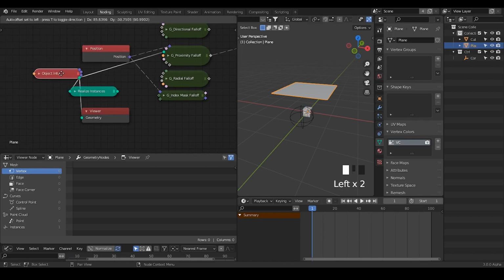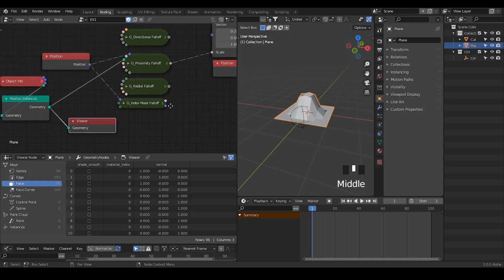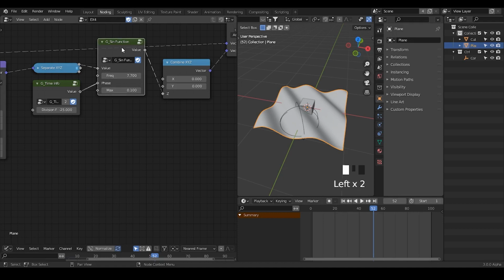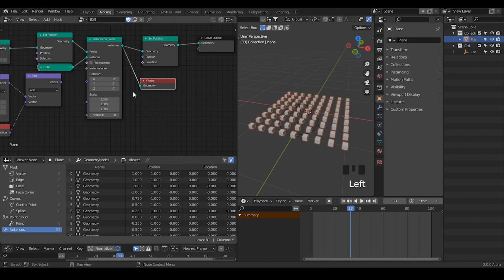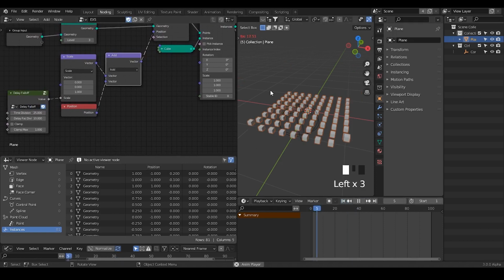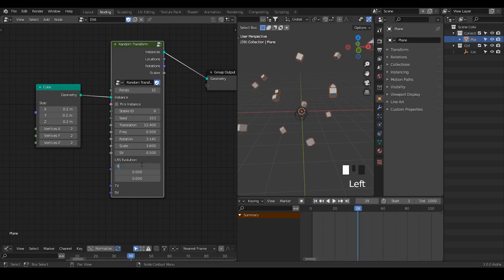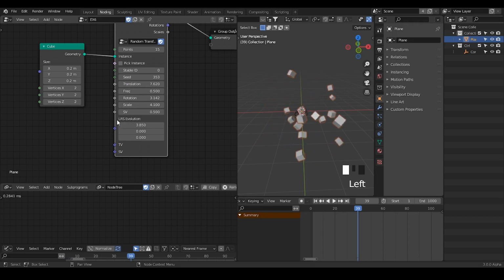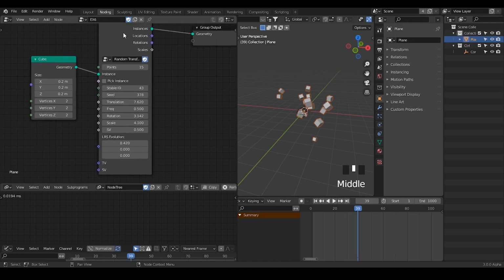[Demo] Explain Field WorkFlow and Free Presets (P2/2) - Blender Geomtry Nodes 3.0 alpha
blender 2.93
00:00 Correction from Part 1
03:00 Example 4
05:00 Example 5
09:00 Example 6